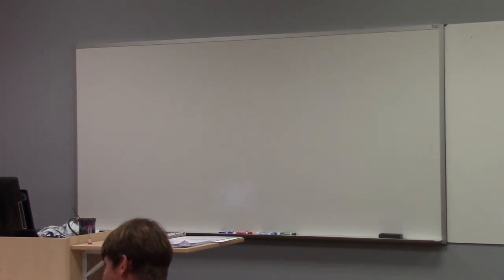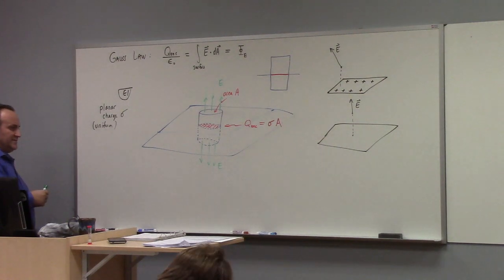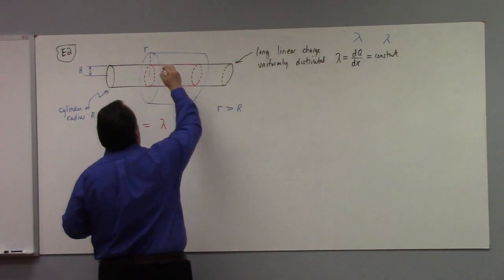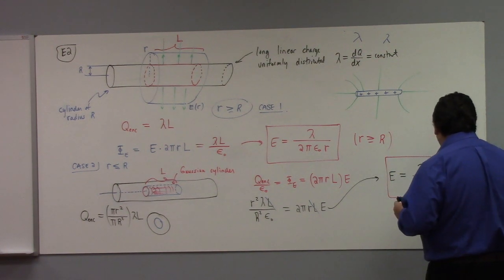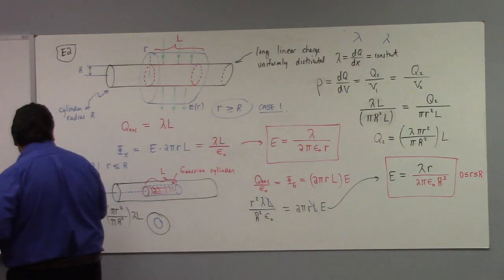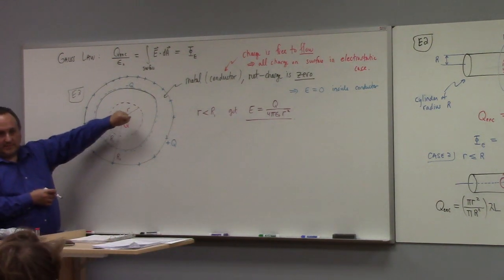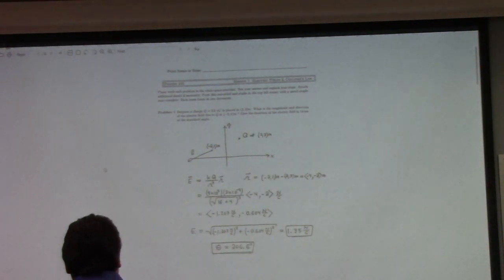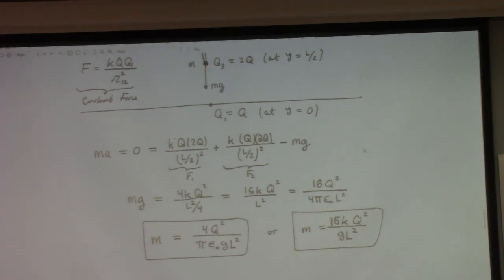Electromagnetism: Gauss Law examples, solution to Mission 1, 8-30-24